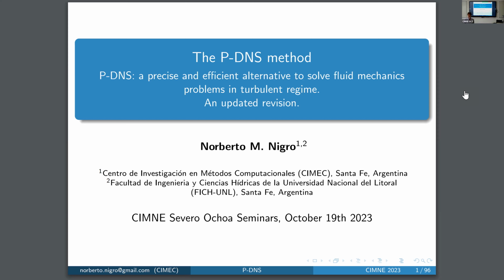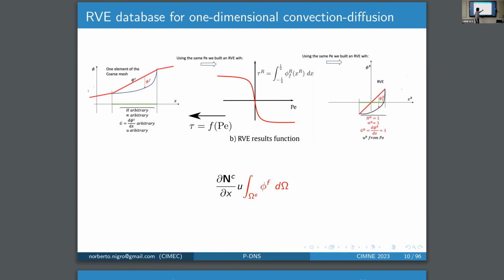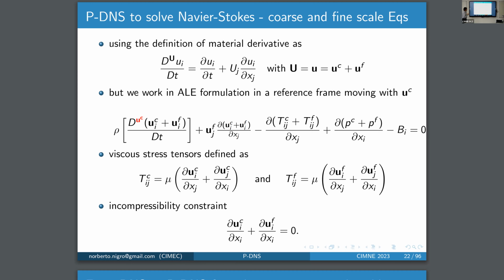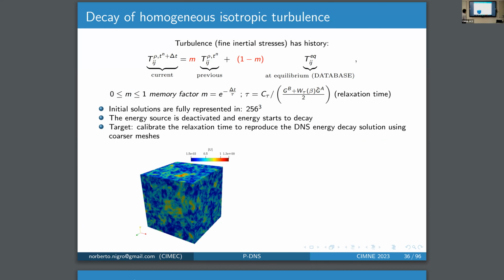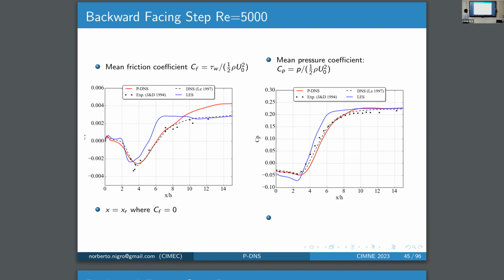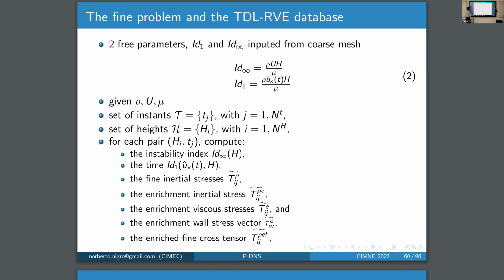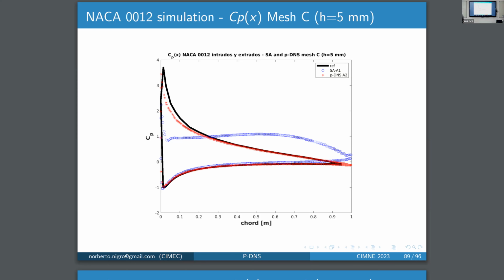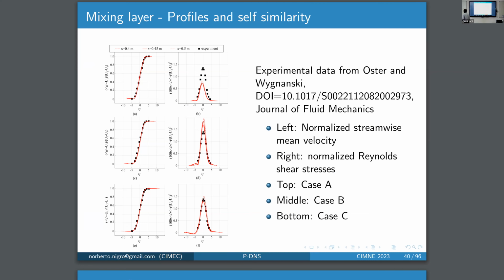[19/10/2023] Severo Ochoa Seminar by Norberto Nigro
In this presentation the method called pseudo-DNS will be presented, the foundations of its theory and some applications that predict a promising future since it provides a method that is capable of resolving complex turbulent flows at a cost similar to that of any RANS methods but with greater accuracy than any of the LES family methods with the ability to tend to a DNS method as the grid is refined.